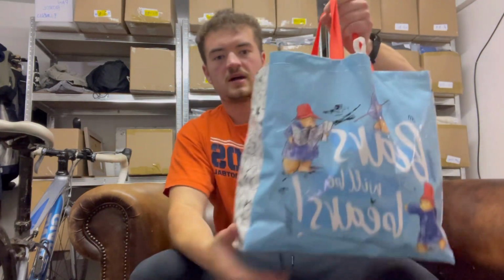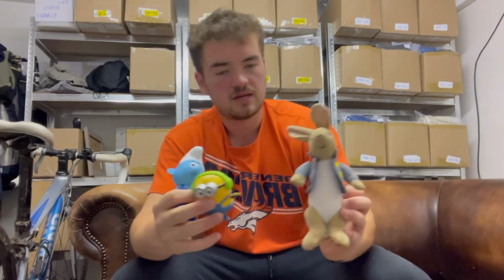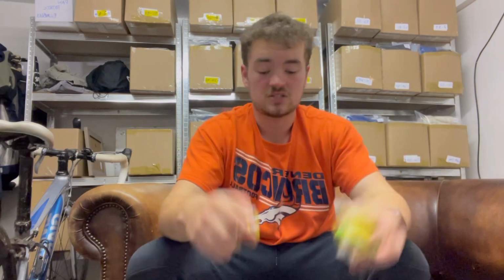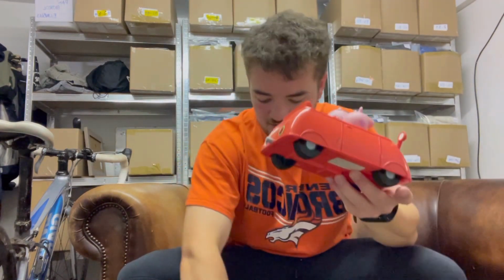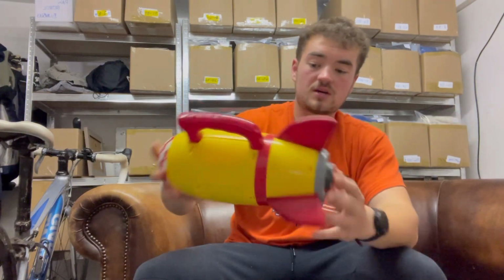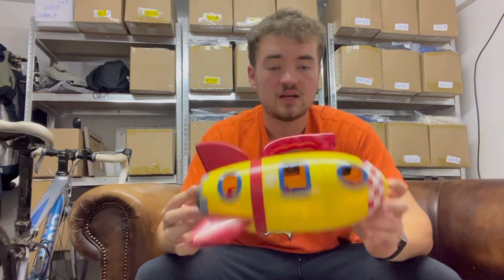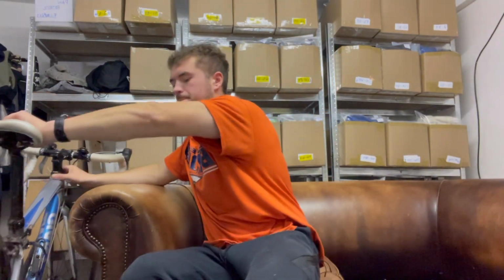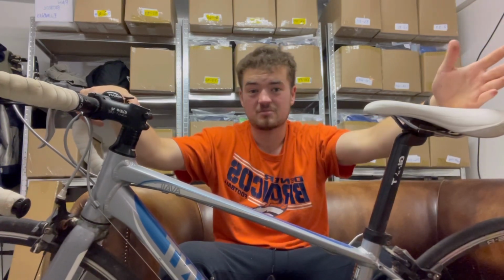How to Source EBay Stock Year Round! *BIG PROFITS*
Hi guys! I thought I would go over a couple ways I like to find stock for my eBay! Hope you find it helpful!!